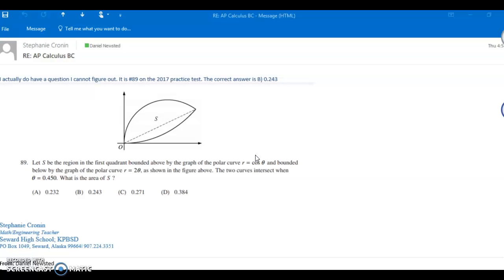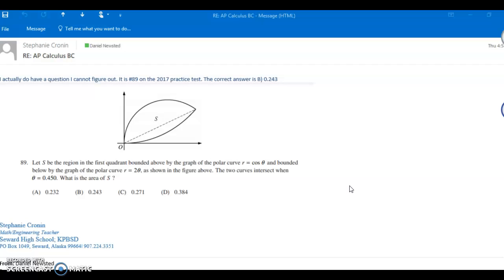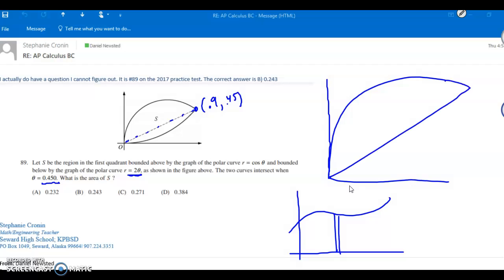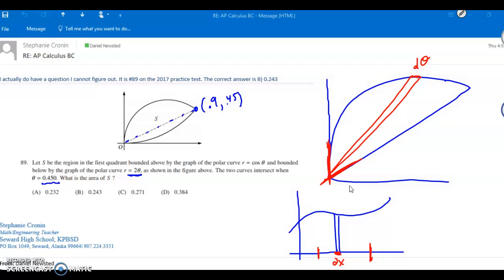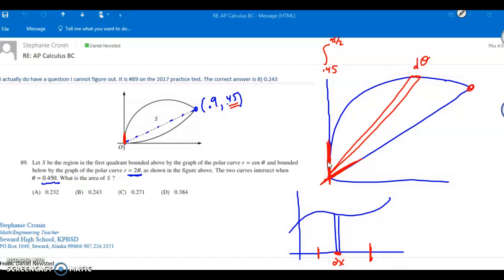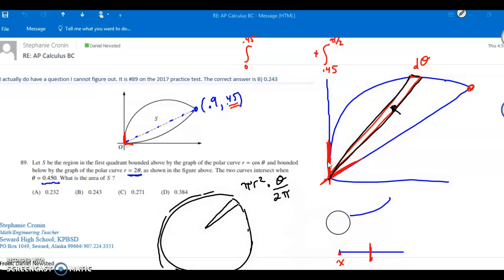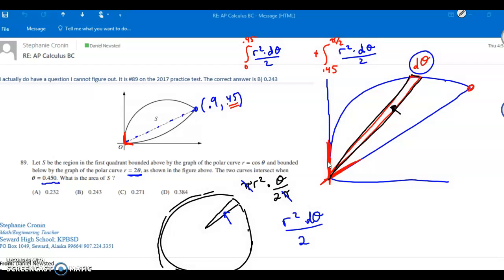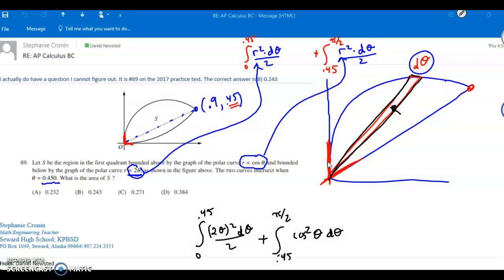Q89 on 2017 Test